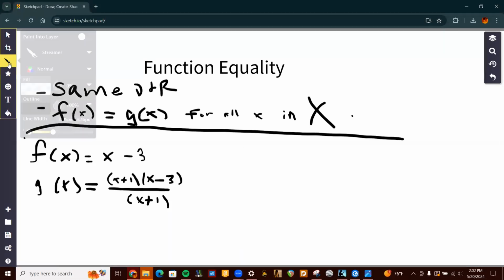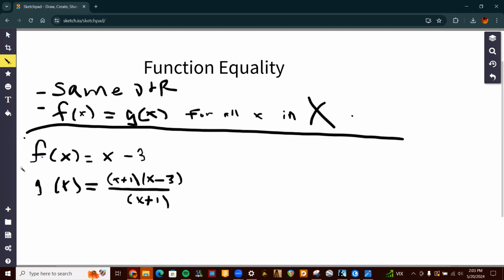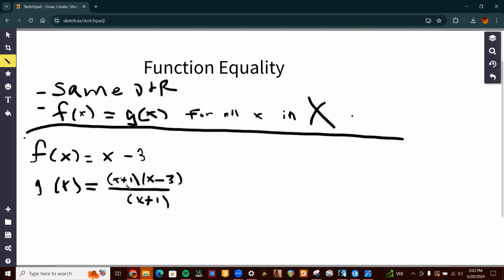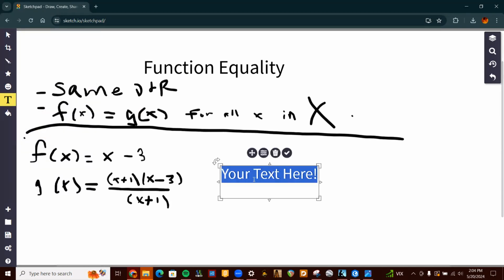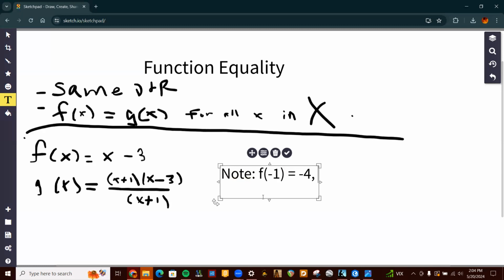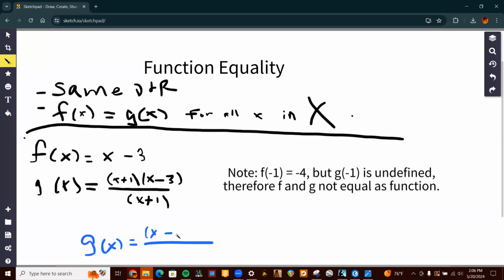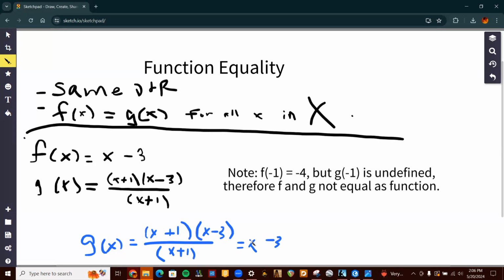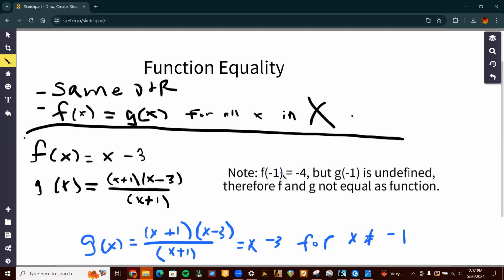JACOB NASH CALCULUS - U0 L3 - Function Equality